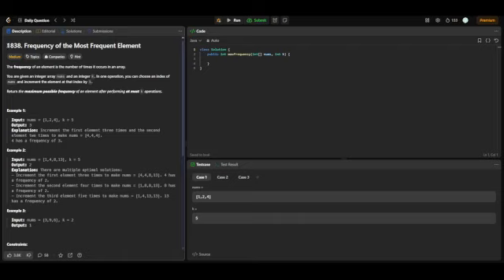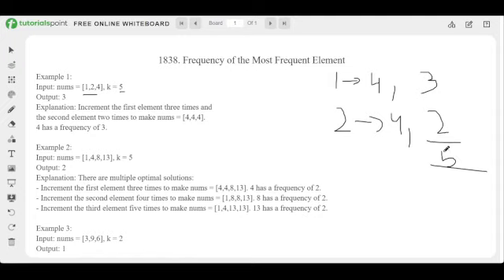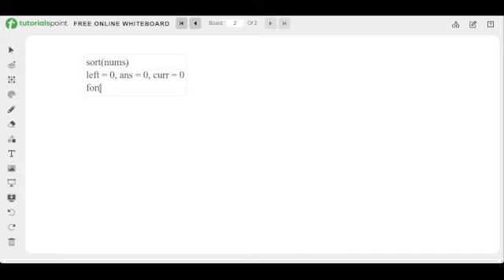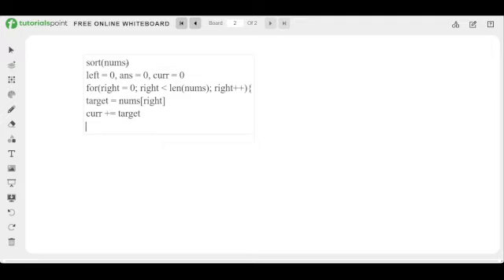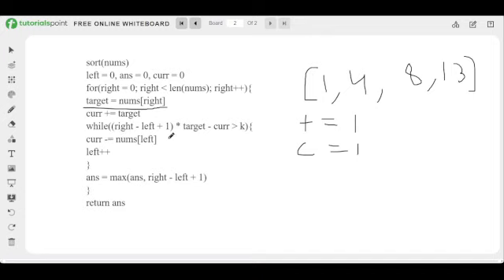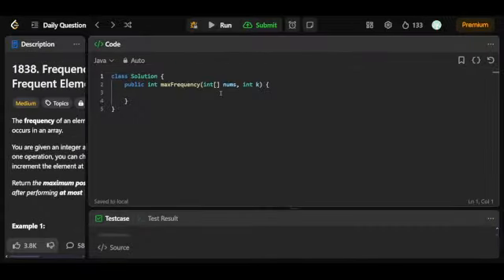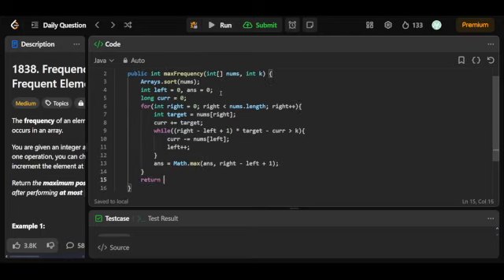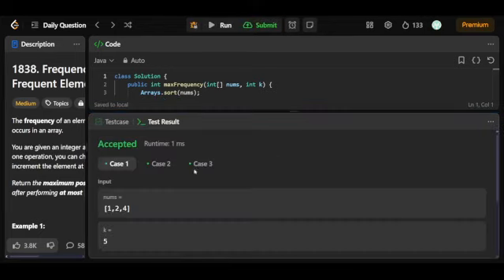LEETCODE DAILY QUESTION 1838 | Frequency of the Most Frequent Element | Is Kabir Coding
In this video I'll be solving LeetCode daily question 1838. Frequency of the Most Frequent Element using Sliding Window.